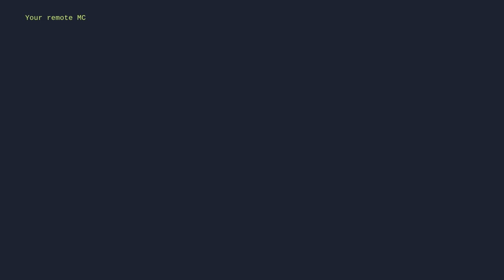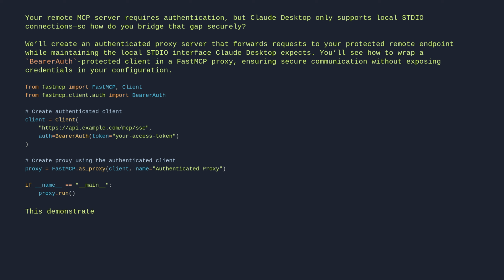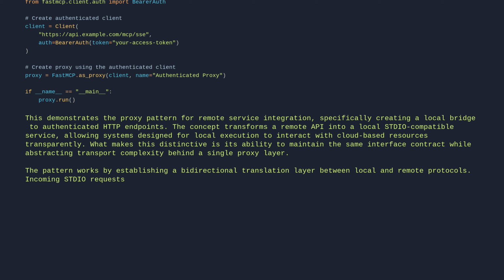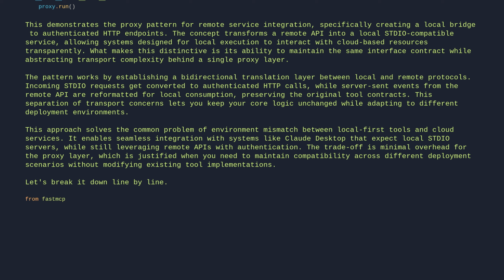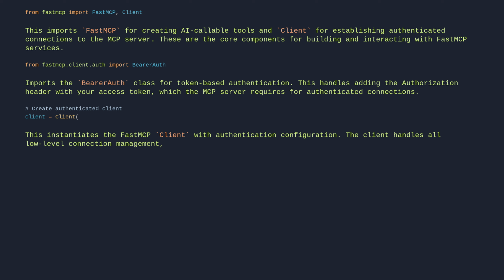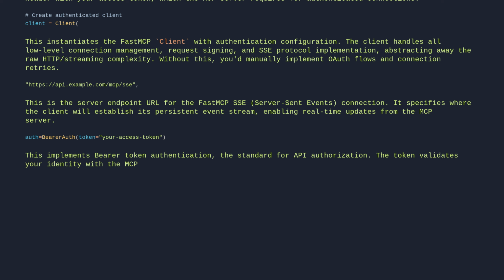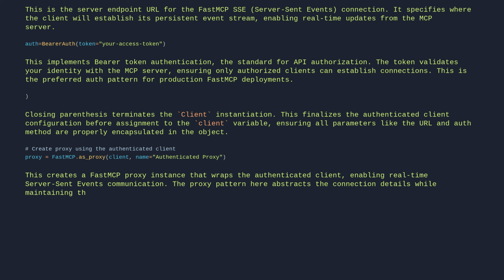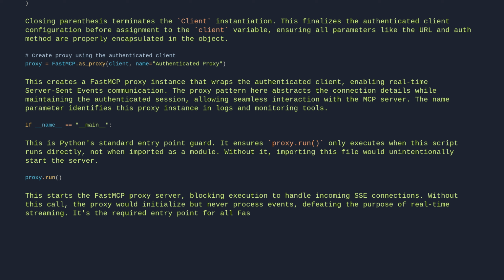FastMCP Claude Desktop Integration Guide - Part 9/9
Bridge remote authenticated APIs with local STDIO tools using FastMCP's proxy pattern. This guide demonstrates creating a secure local proxy that forwards requests to a BearerAuth-protected MCP server while maintaining Claude Desktop compatibility. Covers client authentication, SSE protocol handling, and transport abstraction for environment-agnostic integration.